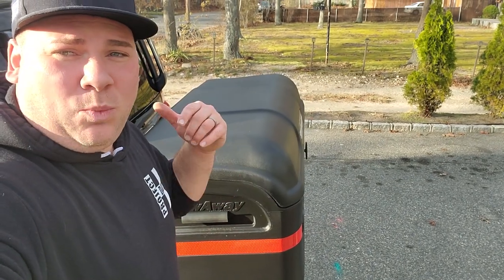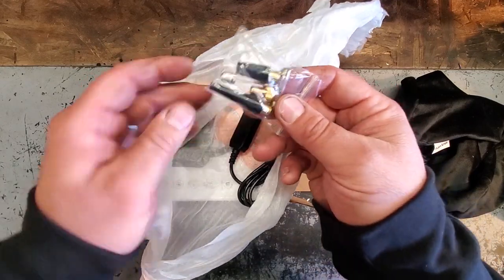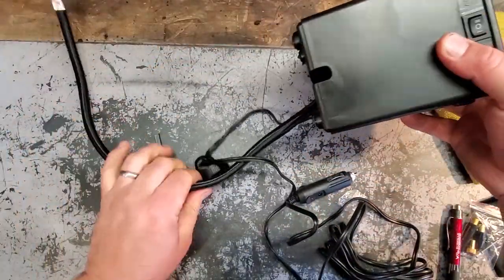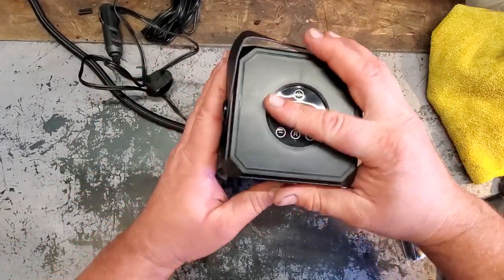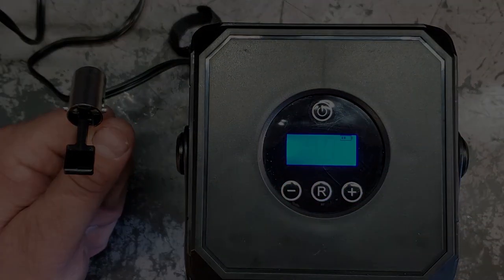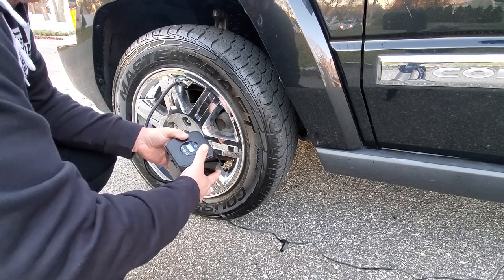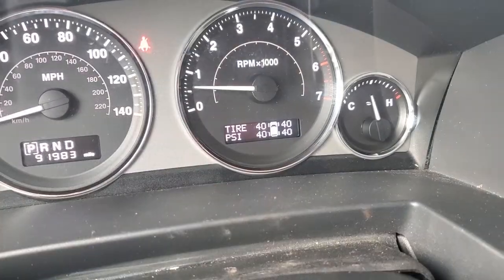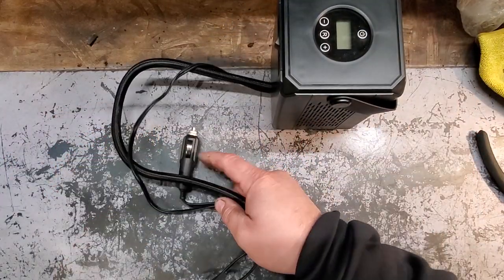JEEP COMMANDER MEETS JOYTUTUS - A PORTABLE AIR COMPRESSOR & TIRE INFLATOR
I was approached by Winnie Tang from Joytutus to give a review of their portable air compressor and tire inflator. I tried it out and was pleasantly surprised by it! This baby will be great to have on my upcoming road trip!

*UPDATE FROM JOYTUTUS*  Press and hold "R" for three seconds to turn the light on, and again for 3 seconds to turn it off.

Check this out: JOYTUTUS portable air compressor tire inflator